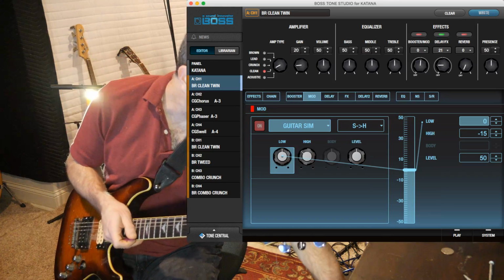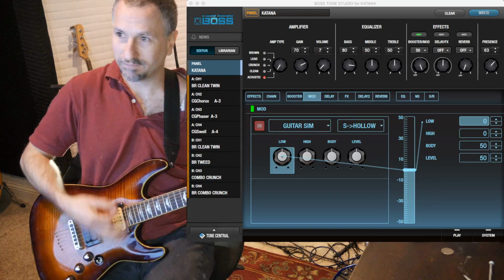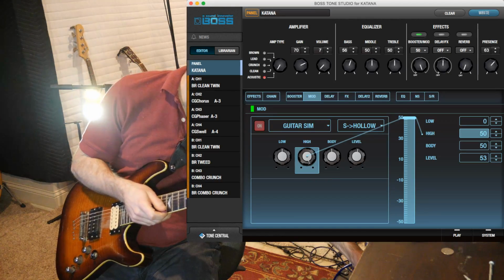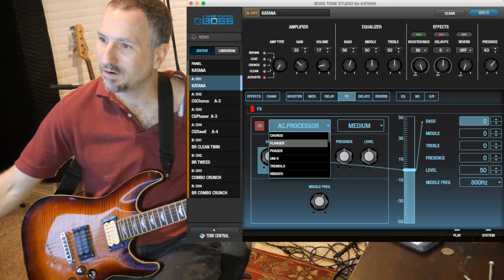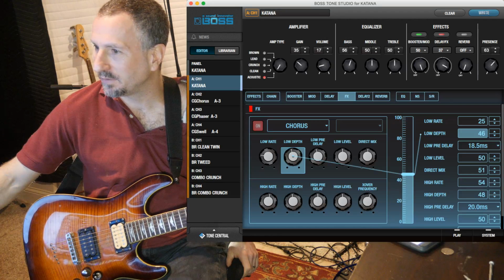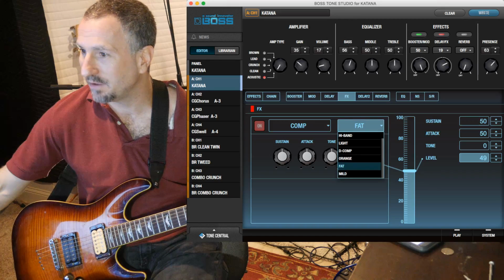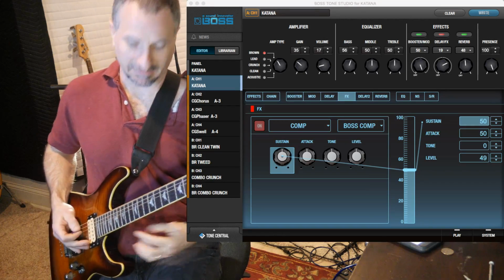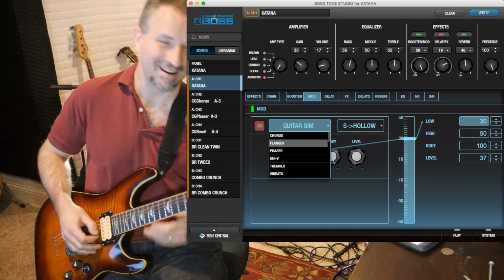Boss Katana 100 Demo - Killer Hollow Body Guitar Simulator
BOSS Katana MKII-100 12-inch Speaker 100-Watt Combo Amp

In this video, I use the guitar sim effect in the Boss Katana 100 to make my guitar sound like a hollow body guitar.